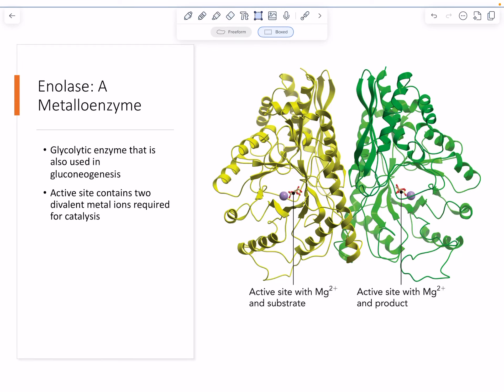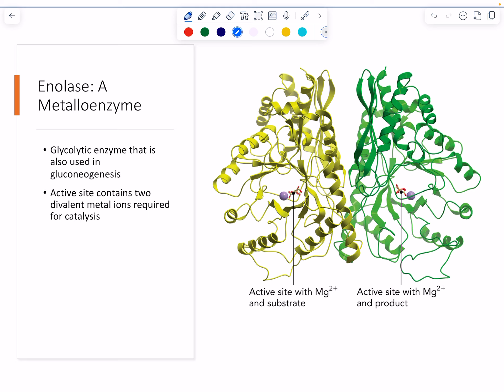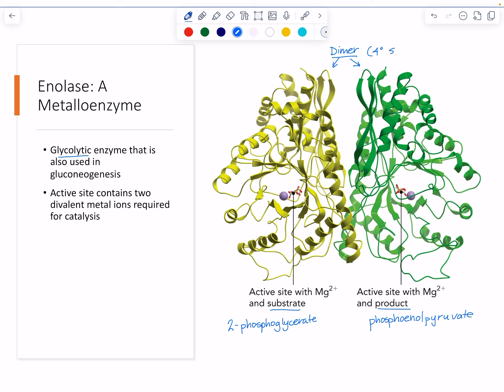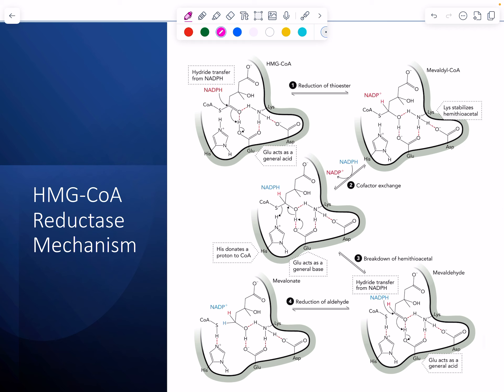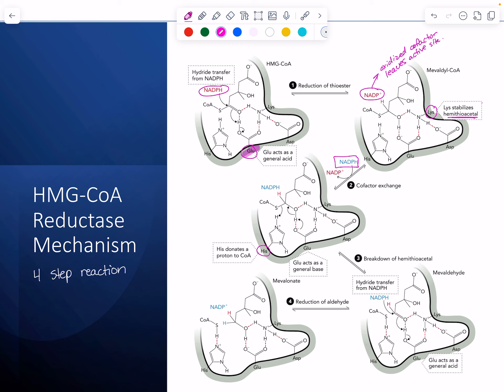Enzyme Mechanisms Part 2